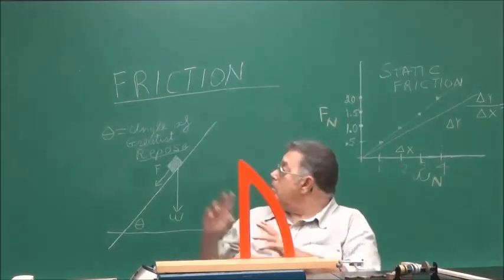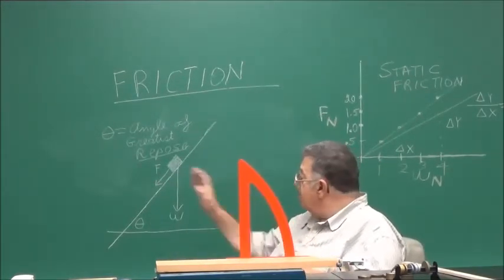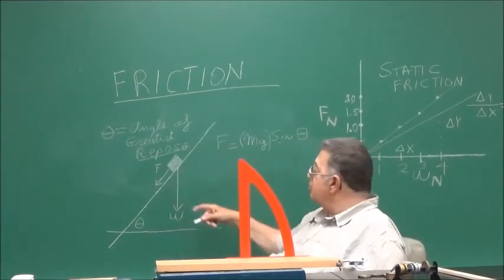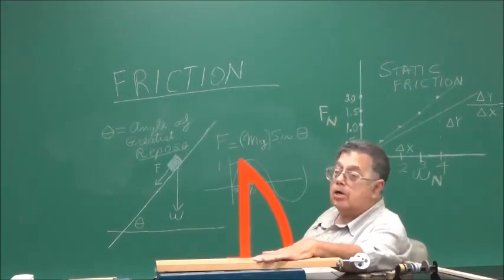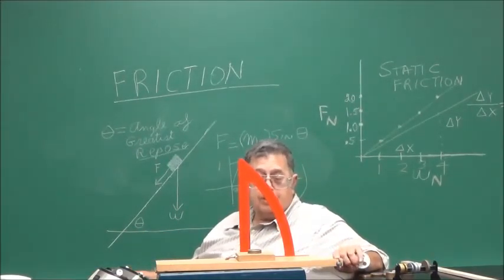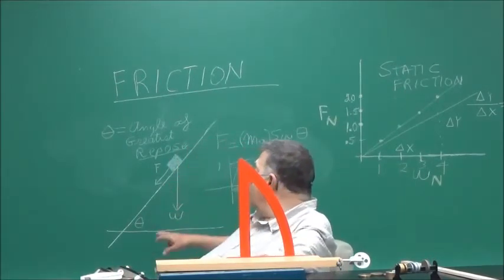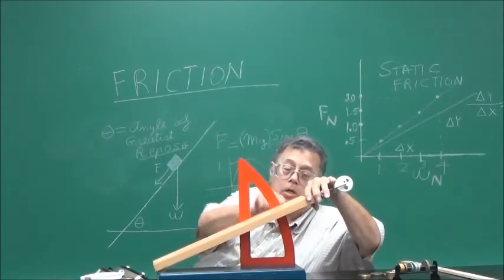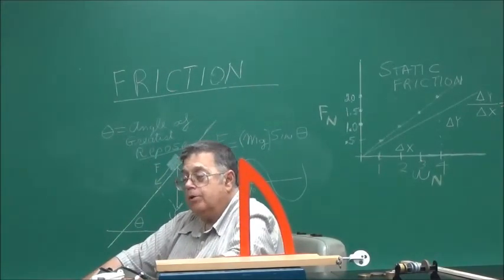Angle of Repose